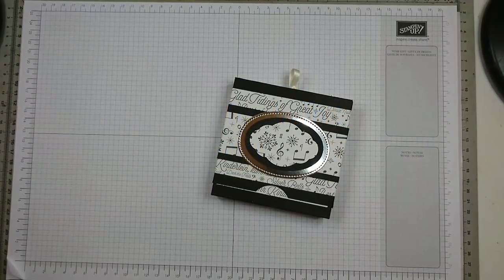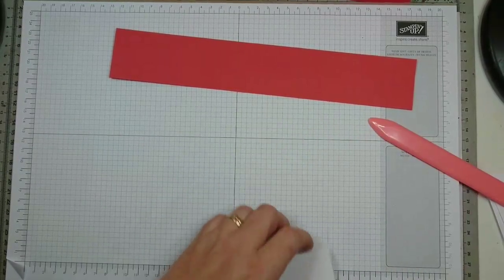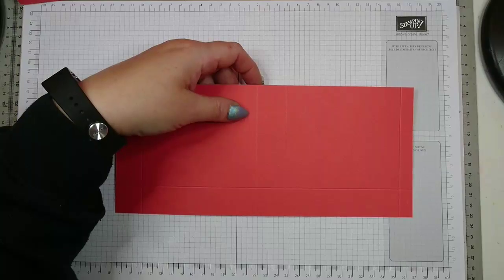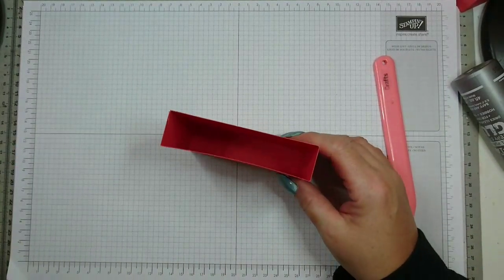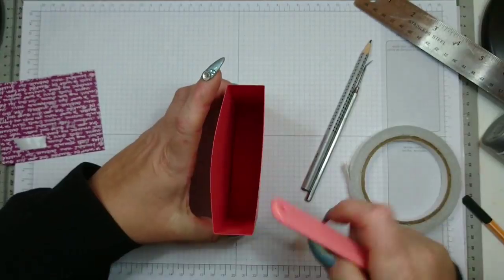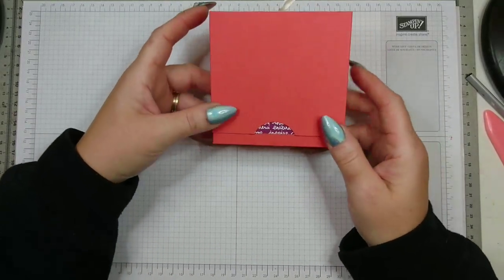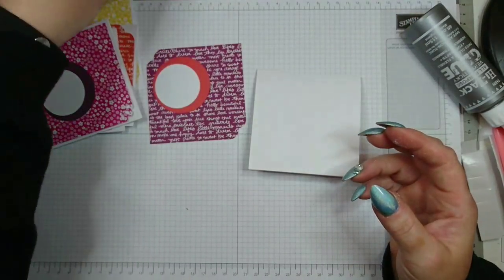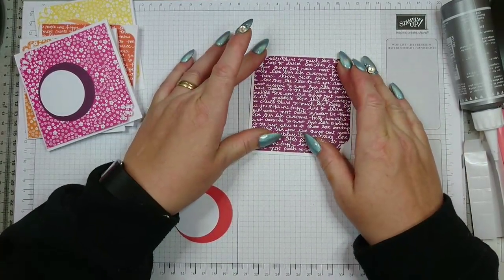Card Set in a flush fitting sliding box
Crafty JoJo shows you how to create your own set of 5 4" x 4" cards in a flush fitting sliding box.